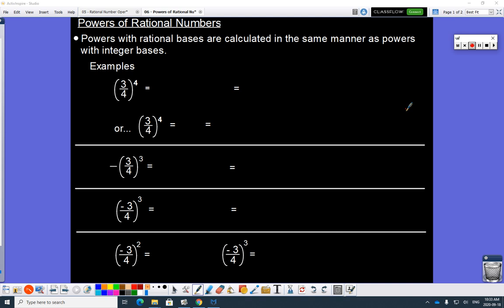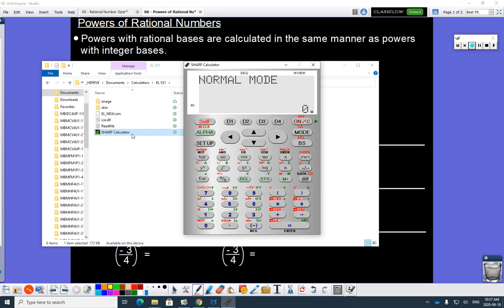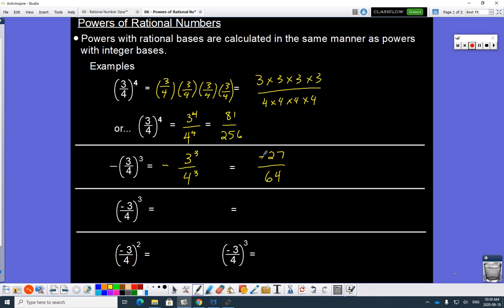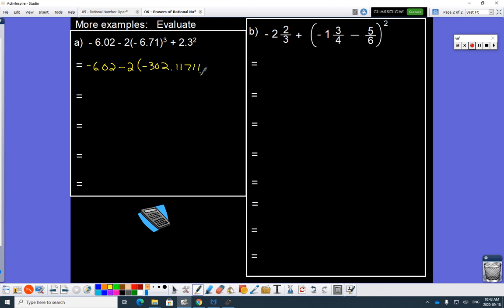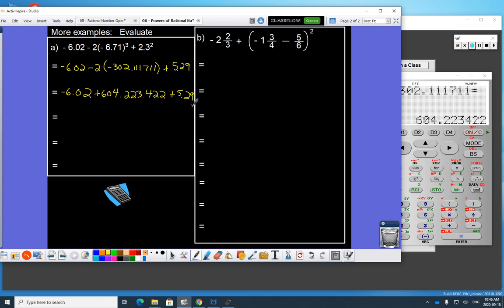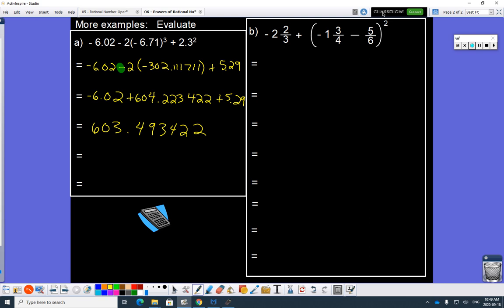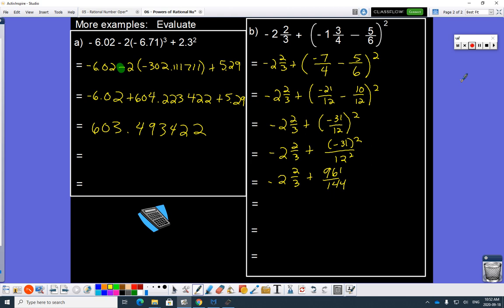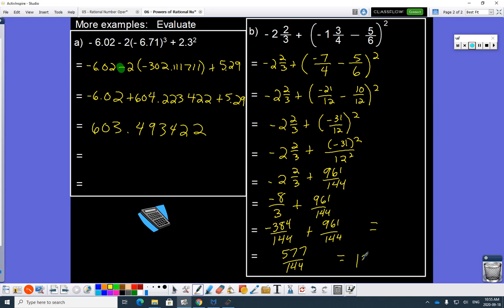Video Lesson - Powers of Rational Number (Part 1 of 2 LAST EXAMPLE WRONG)